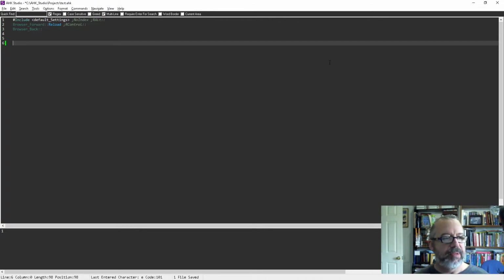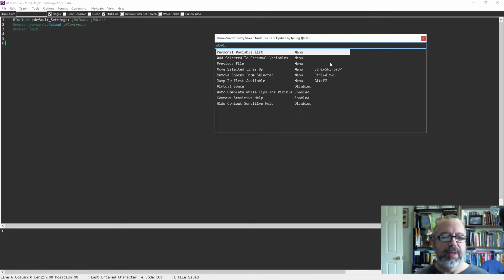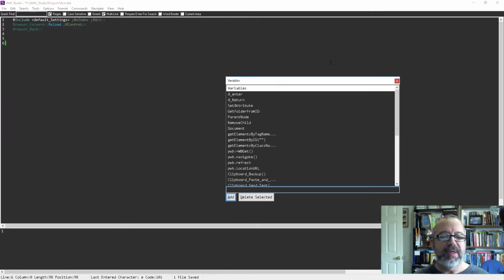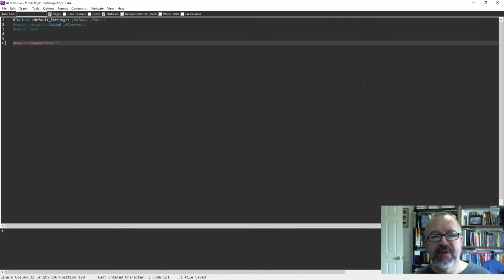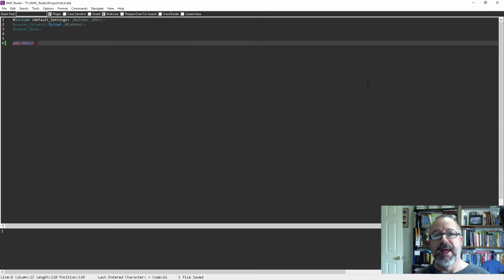AHK Studio: Add words to your Personal Variable List so they show in Intellisense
In this review of AHK Studio I demonstrate how to use Personal Variables to have frequently typed words show up in Intellisense / Auto-assist.